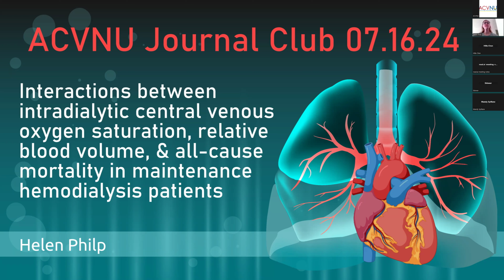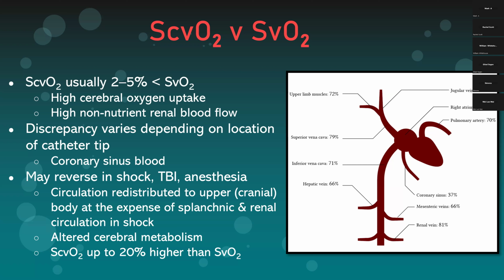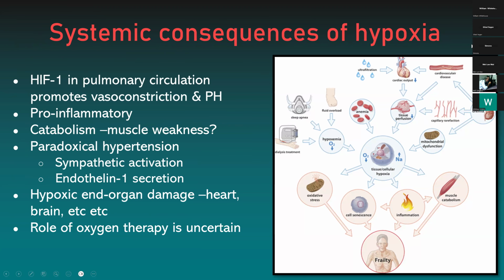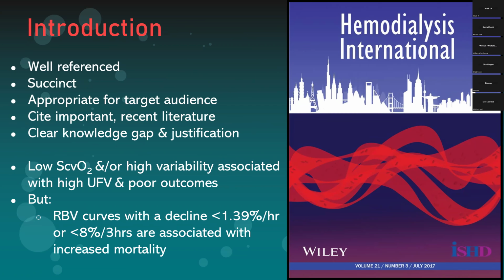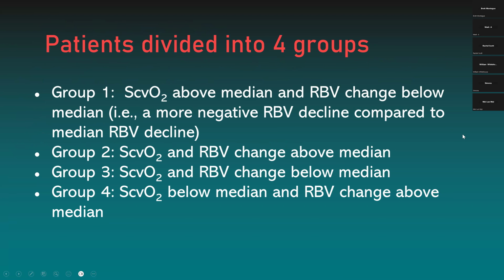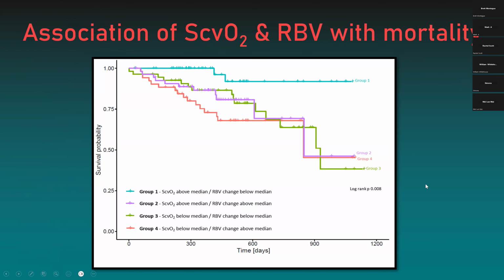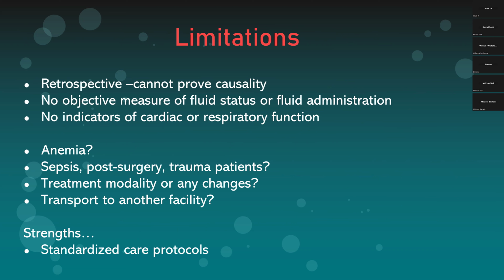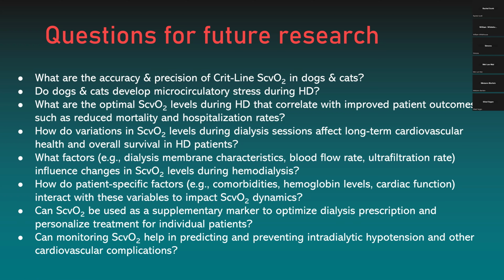ACVNU Journal Club (Helen Philp) 2024.07.16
ACVNU resident, Helen Philp, BVMS, DACVECC presents and reviews the article "Blood fibroblast growth factor 23 concentration in cats with and without chronic kidney disease: a scoping review".